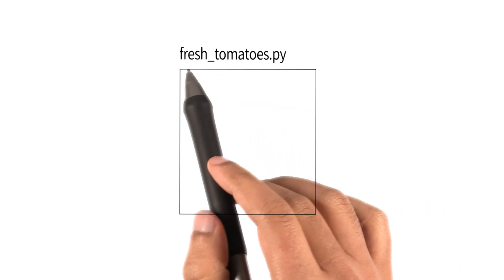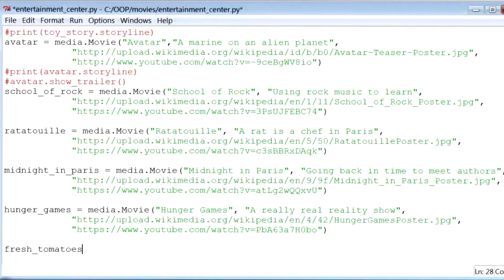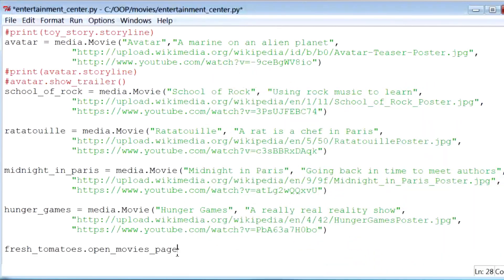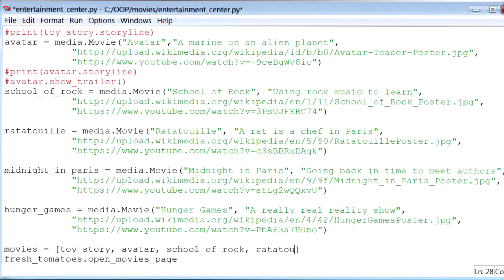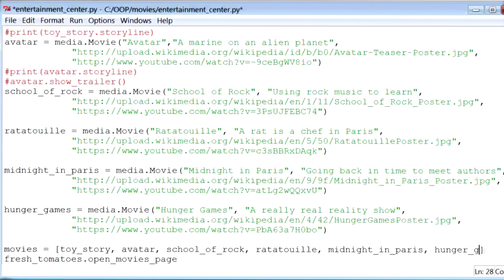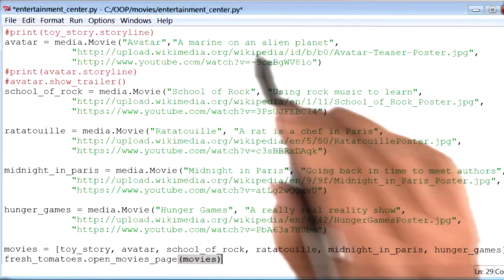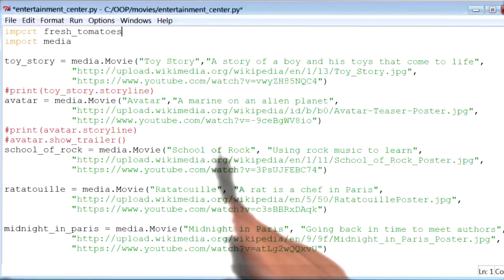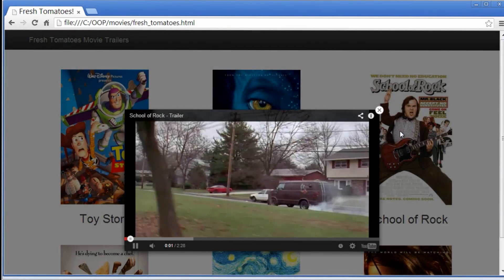编写“电影网站”代码